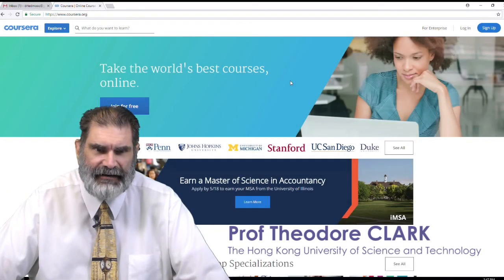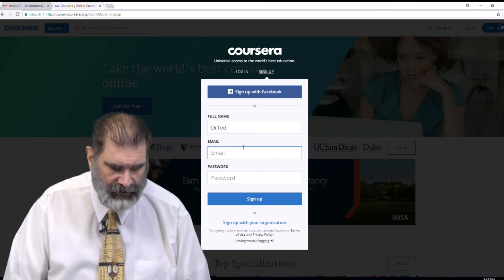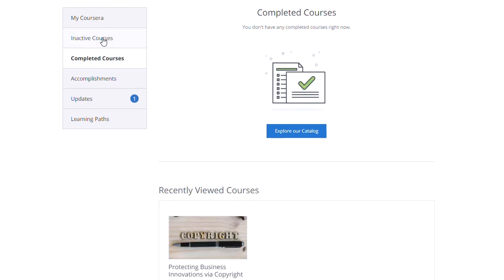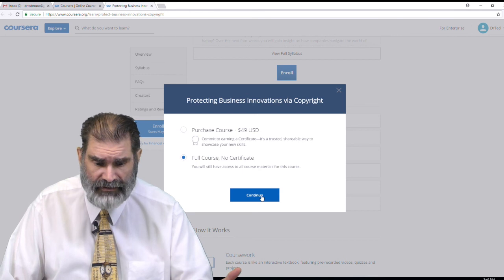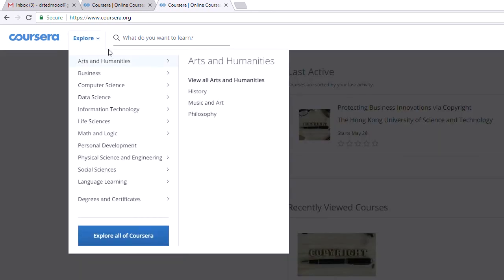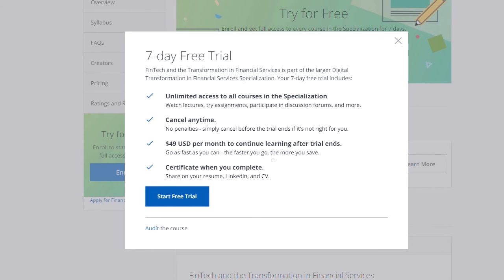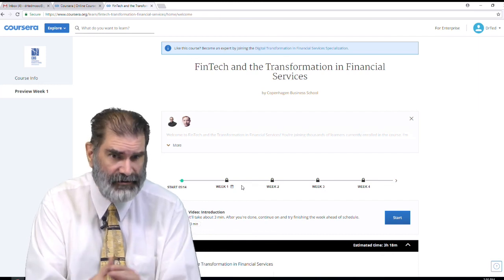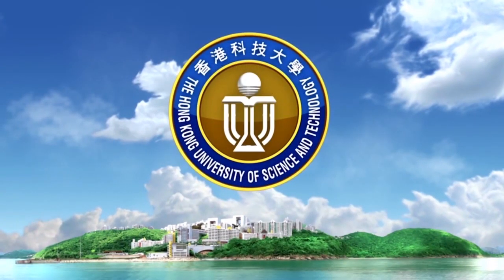Sign up free courses on COURSERA!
Sign up our new "FinTech foundations and overview" course for FREE now!